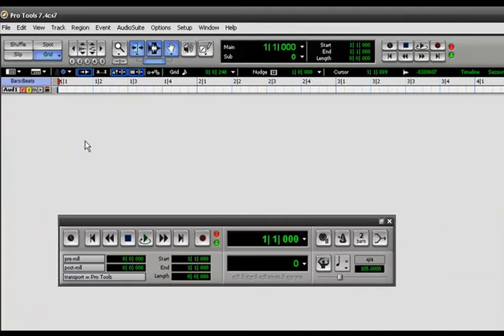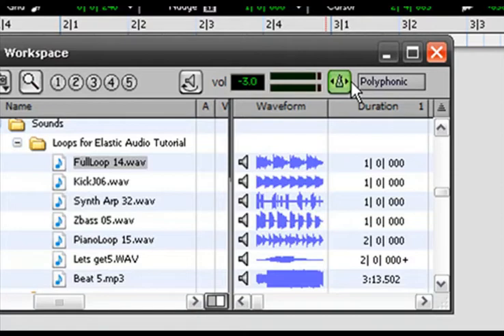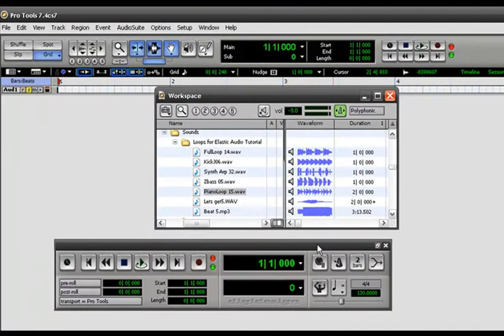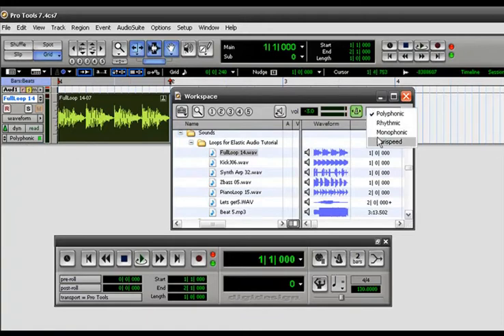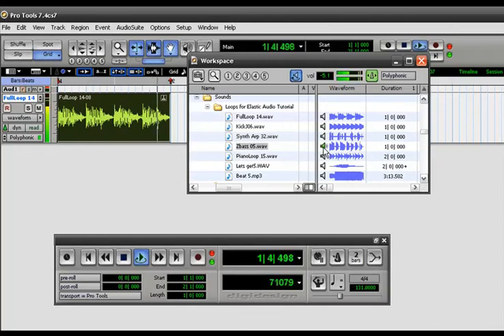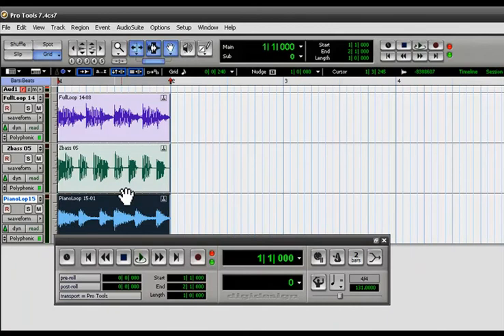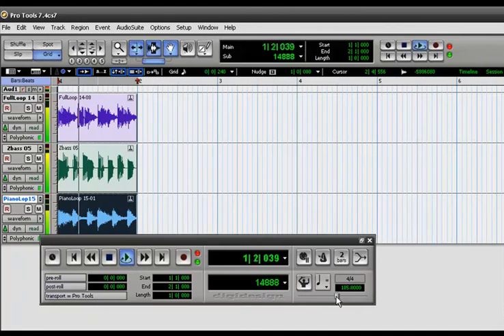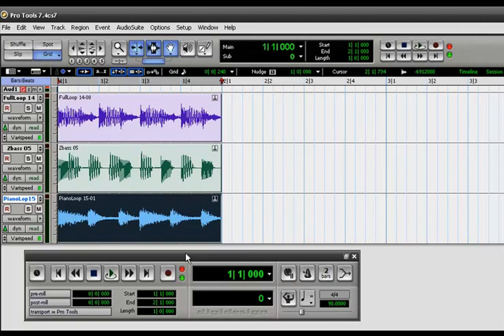Part_2 Pro Tools Elastic Audio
So, I was going thru some of my older files and discovered this Pro Tools tutorial that created back when Pro Tools 7.4 in came out in Nov. 2007 and Elastic Audio was one of the features that everyone was talking about so I did this video on the subject.

In the near future I'll be adding an Elastic Pitch tutorial to this session since this is a feature that was added to Pro Tools in 2008.

I was just getting over a cold at the time so please forgive the way my voice sounds. LOL!! Enjoy